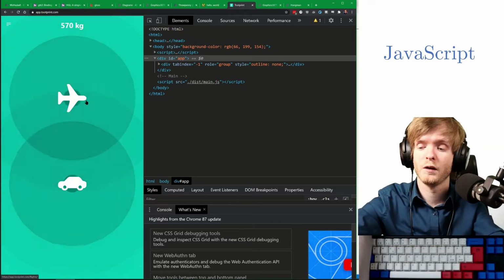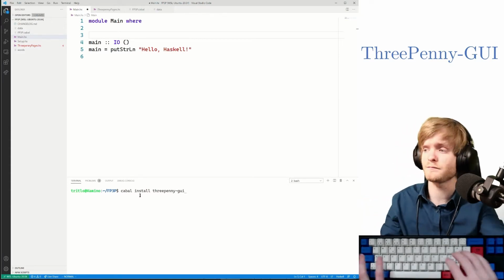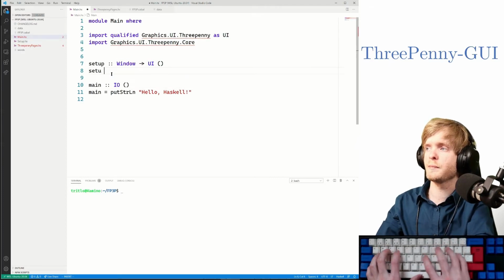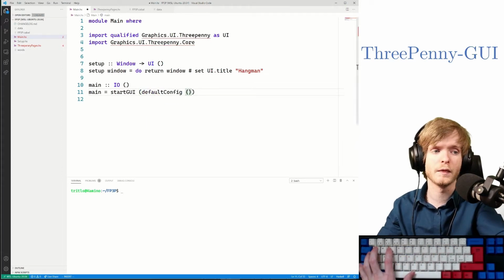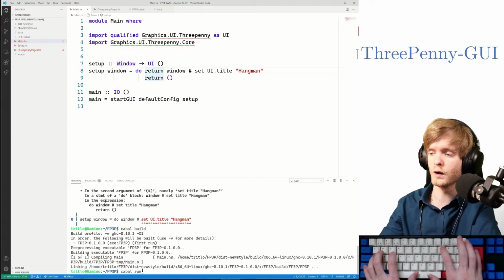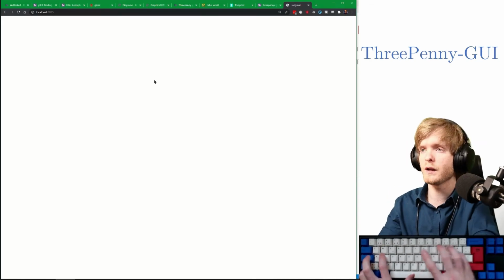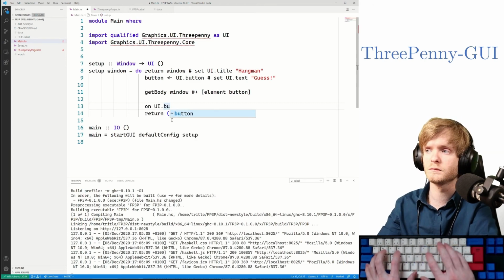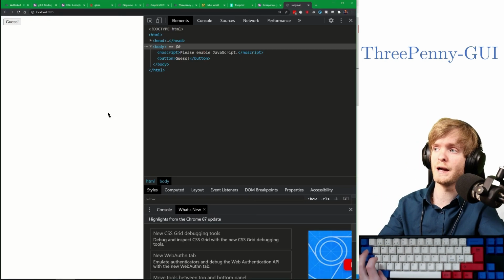6A GUI 2 Intro to Threepenny GUI